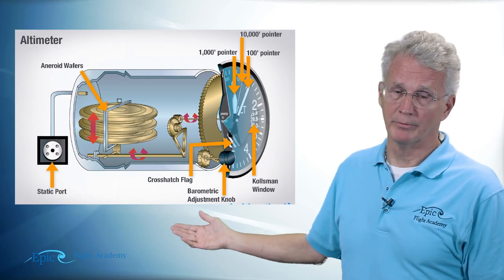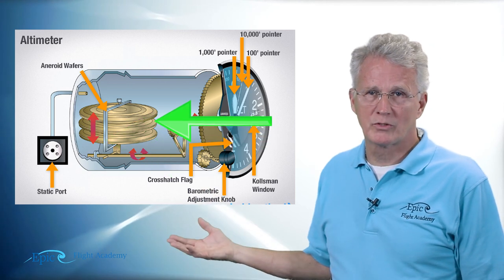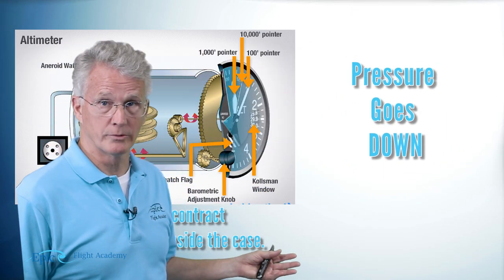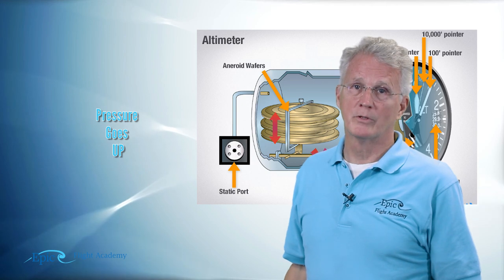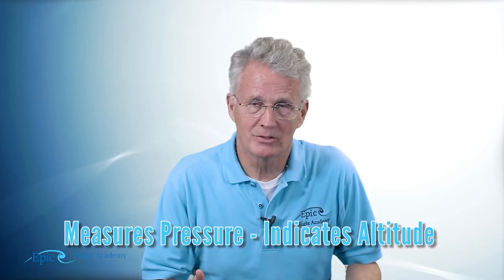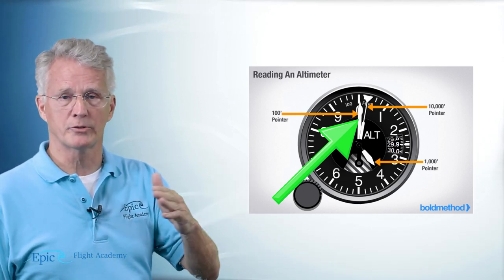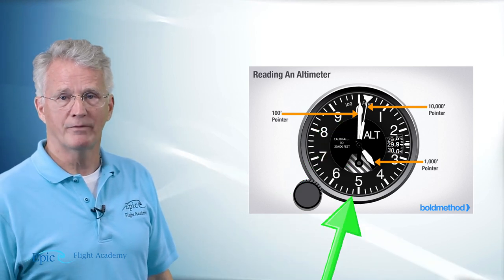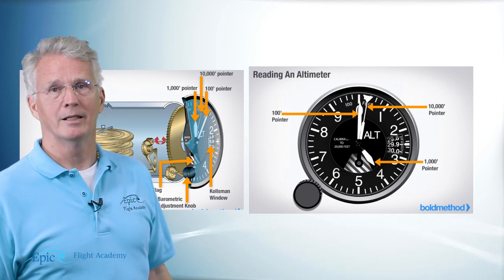PPGS Lesson 7.3 | Altimeter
Welcome back to Epic Flight Academy's Private Pilot Ground School! This video covers the altimeter and how it functions and should be read.

Chapters
0:00 - Introduction
0:40 - Altimeter
1:00 - What is the altimeter?
1:46 - What are Aneroid Wafers?
3:48 - How do I read an altimeter?
5:47 - Indicated Altitude
6:06 - True Altitude
8:15 - Common errors with the altimeter
8:24 - Pressure
10:47 - Temperature
12:10 - Review